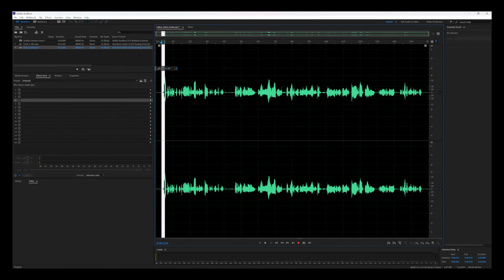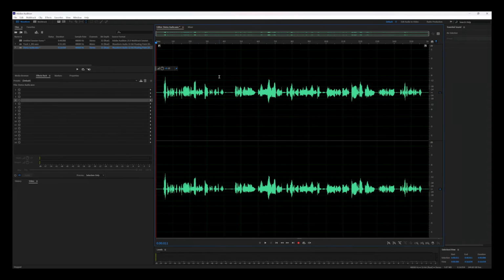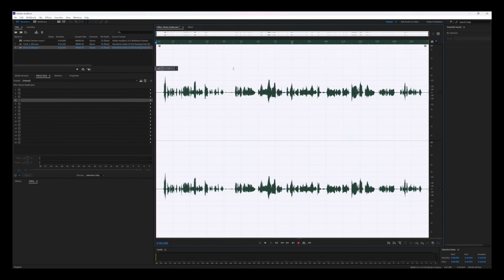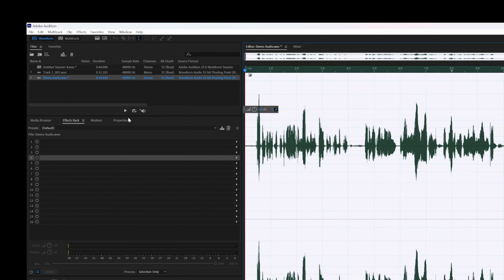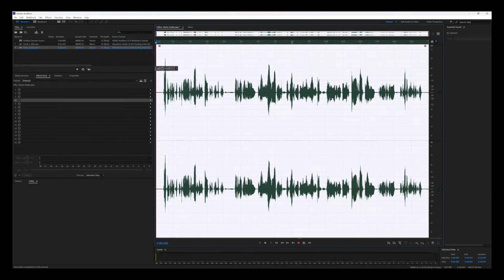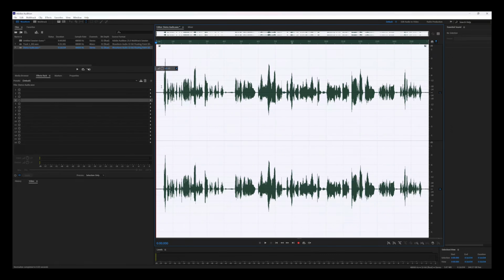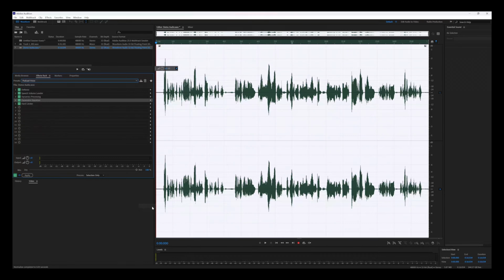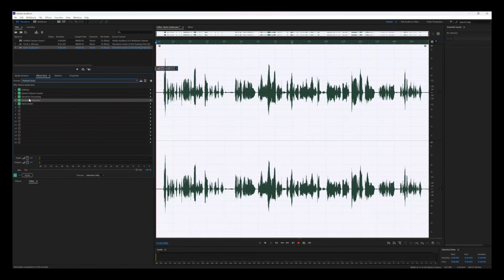Clean Up Your Voice Over with Adobe Audition's Podcast Voice Preset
Learn my quick and easy process for cleaning up voiceovers using Adobe Audition's Podcast Preset. No advanced audio mixing skills needed—just a few simple steps to get professional-quality sound fast!